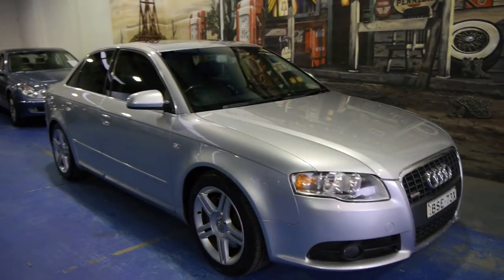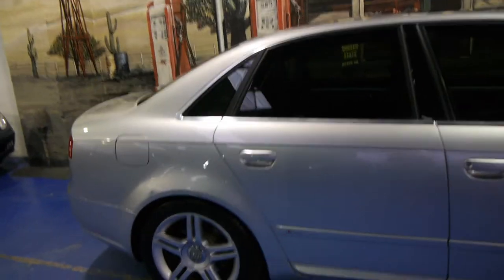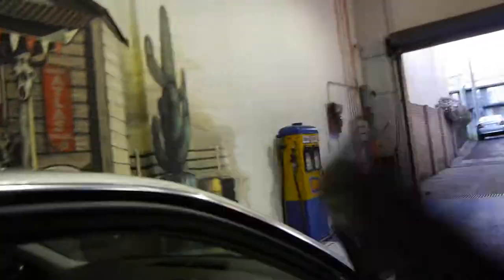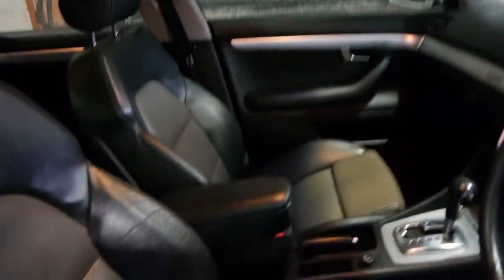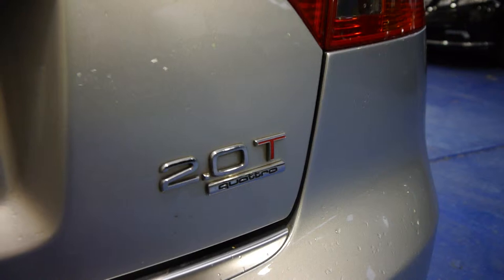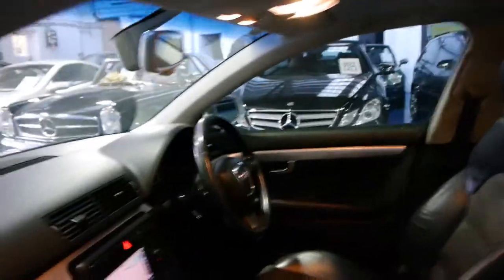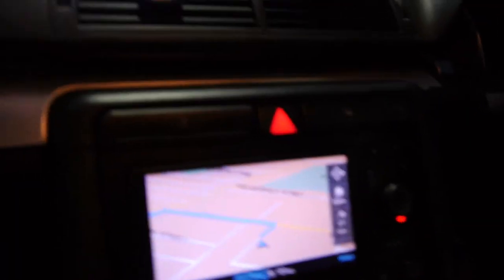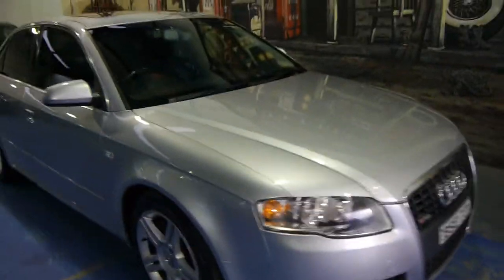Oldtimer Centre - Marrickville NSW